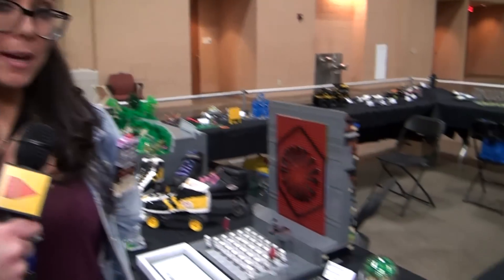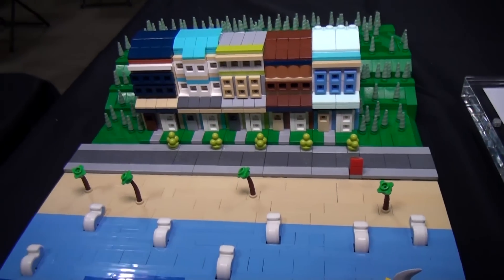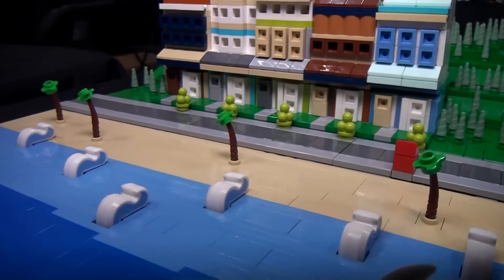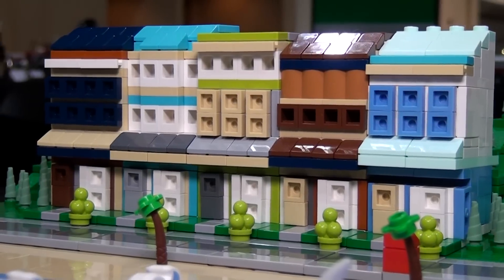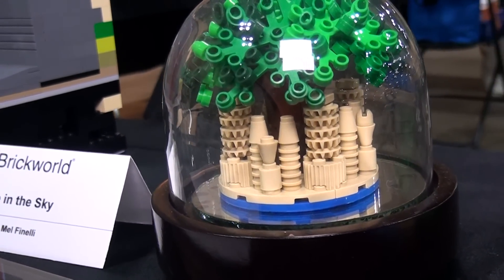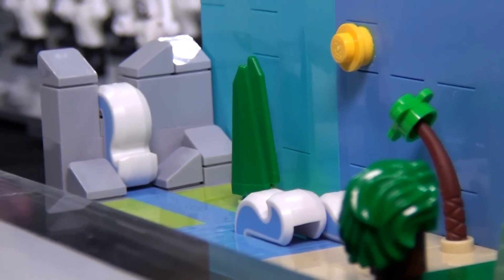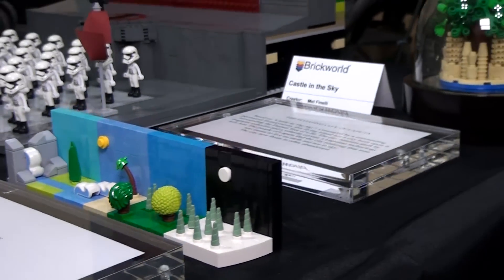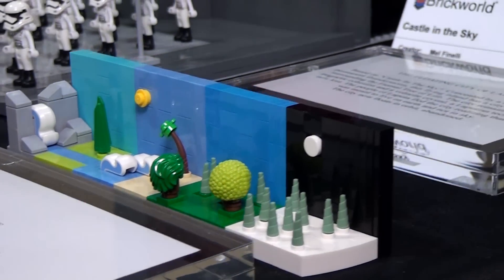LEGO micro-scale Toronto beaches | Brickworld Chicago 2016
Beyond the Brick's Matthew Kay talks with Mel Finelli about her micro-scale LEGO creations.